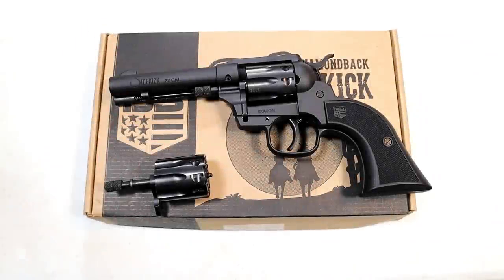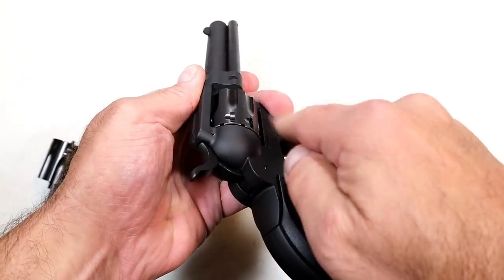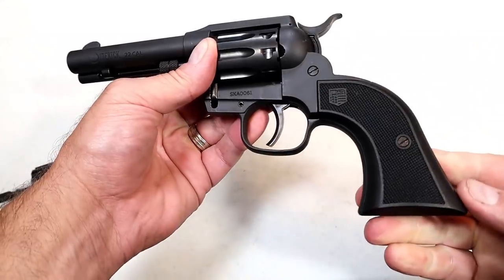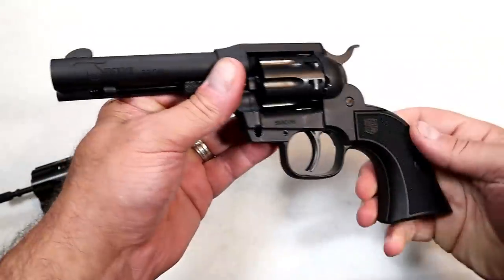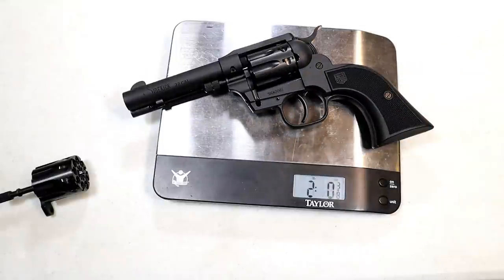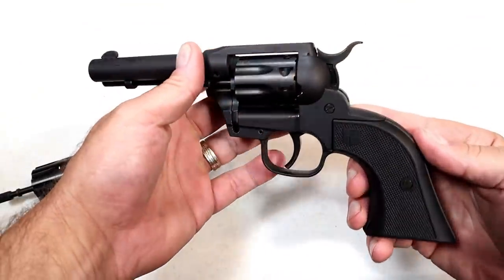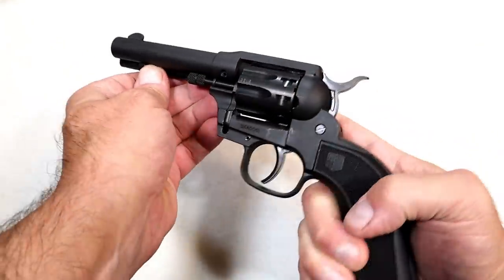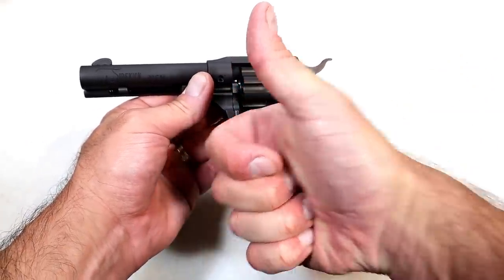NEW 2021 Diamondback Sidekick Revolver - TheFirearmGuy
NEW 2021 Diamondback Sidekick Revolver. Here is the range review Diamondback is now producing a "Cowboy Action-like" .22LR/.22 Magnum revolver. The DB Sidekick is a double/single action revolver that has easily interchangeable cylinders. It has a matte black cerakote finish and is priced right. Check it out and let me know your thoughts on the Diamondback Sidekick.